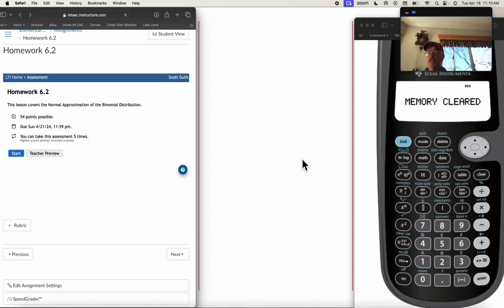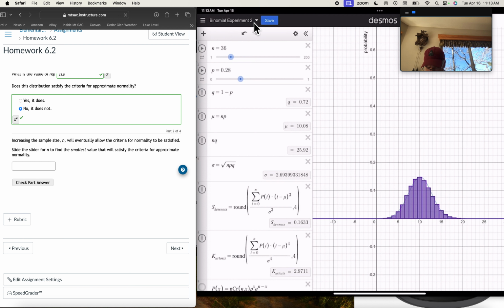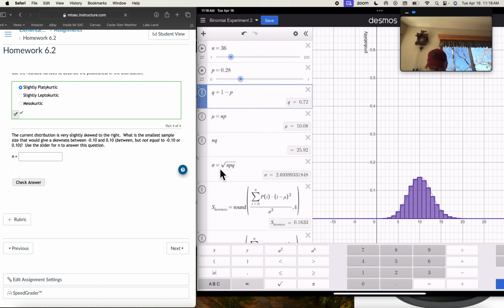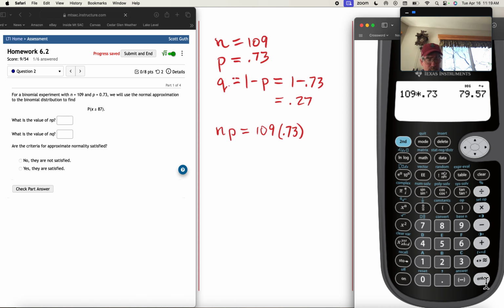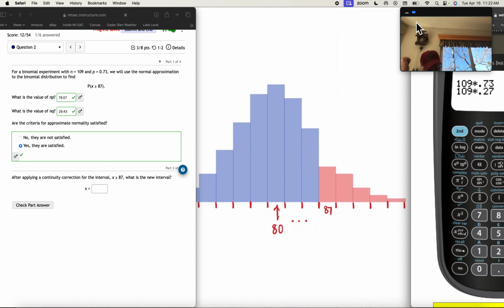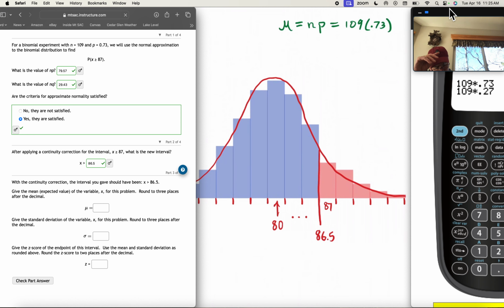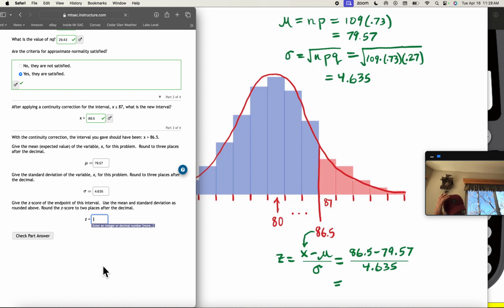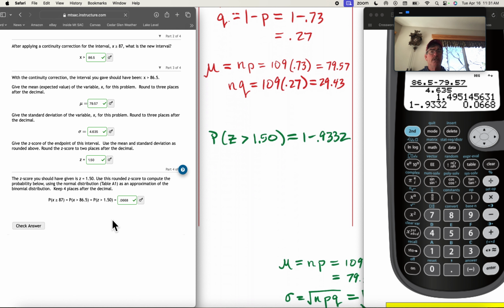Section Six Point Two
This video gives help for Section 6.2.